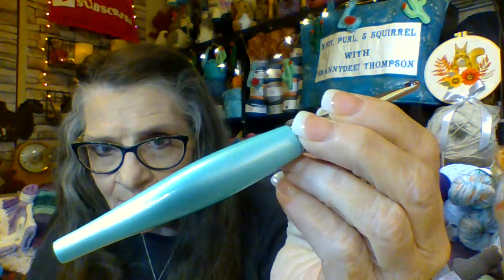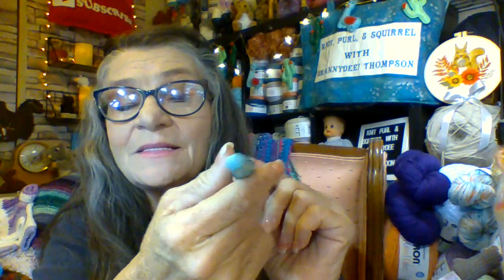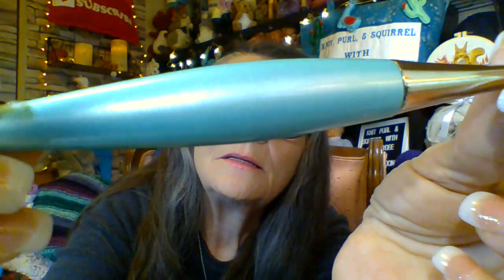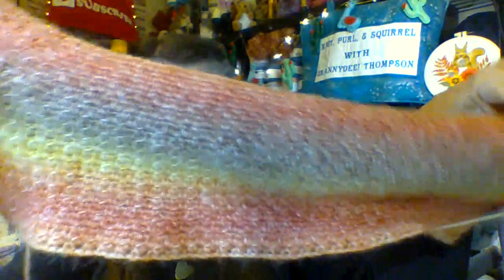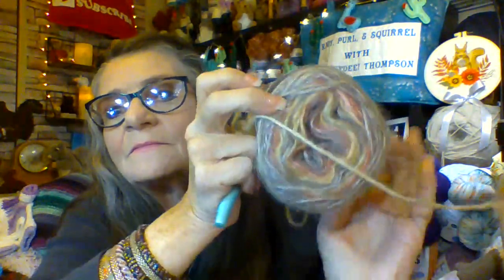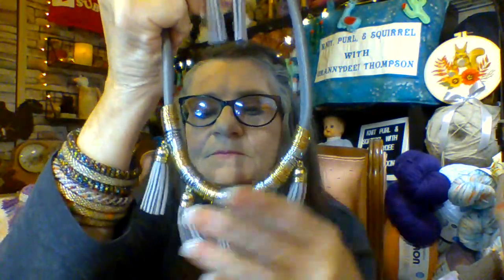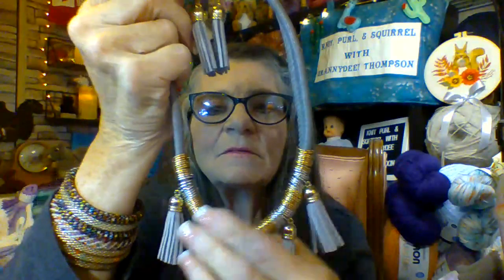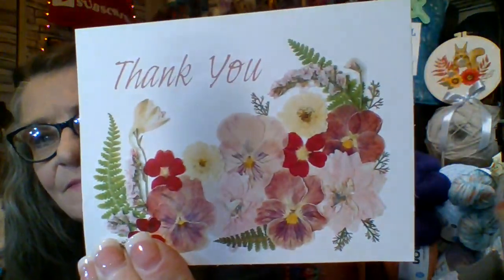Squealin' Squirrel Mail!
Prayer requests and to check the prayer list to see who is in need of our prayers - click on this link to go to Deni's channel, then check her community tab:

Amazon Wishlist

You can support me and the channel by using the following links:
(this goes directly into my PayPal and you can choose the amount you want to donate)

My partnership link for Darn Good Yarn - thanks so much to those who've already used this link to purchase. I get a little kick back! Thanks!